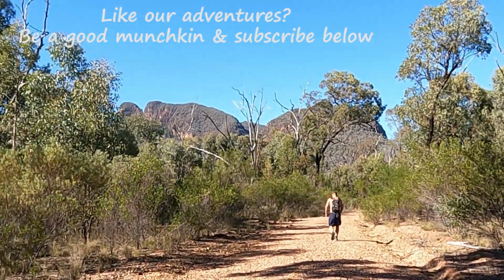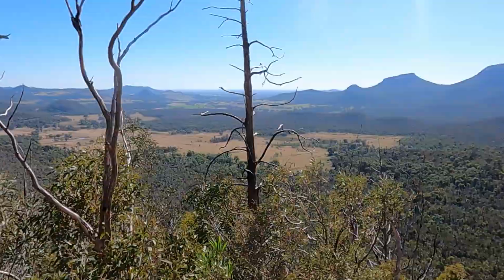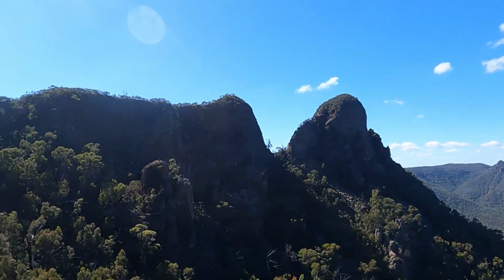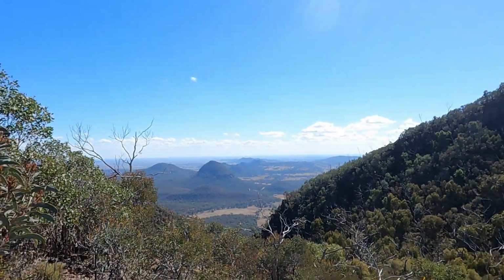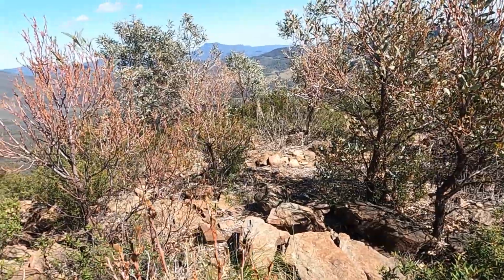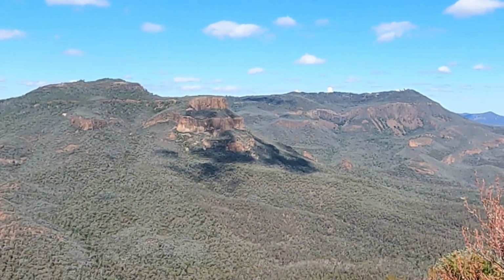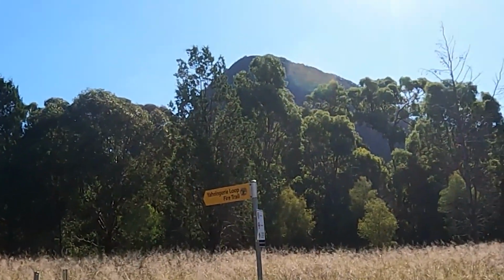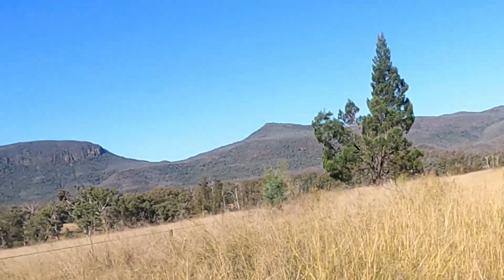Wheoh Peaks- Warrumbungles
A great little adventure to a lesser known peak in the Warrumbungles. Wheoh Peaks has 5 peaks. A nice sunny day. An adventure with an eagle, some thick scrub and an amazing from from another direction within the park